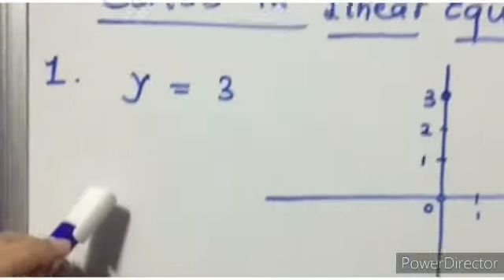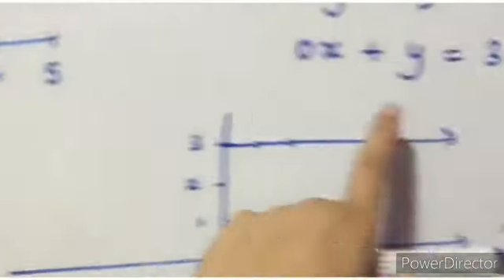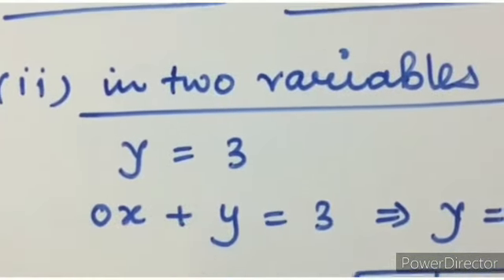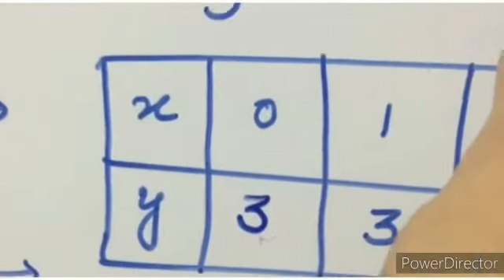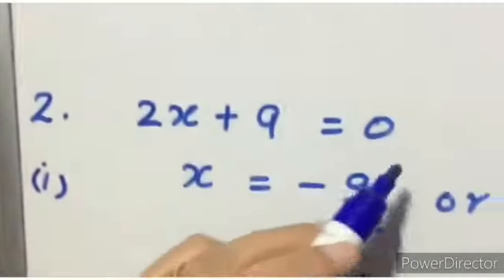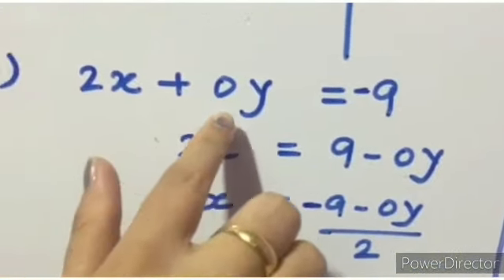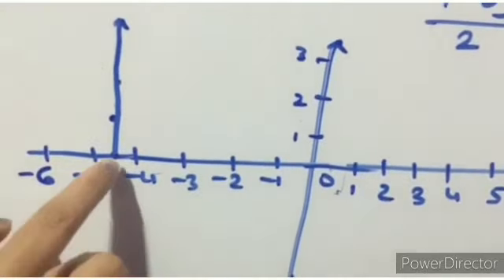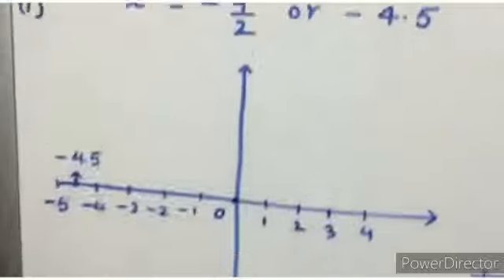Class 9 linear equations in two variables.